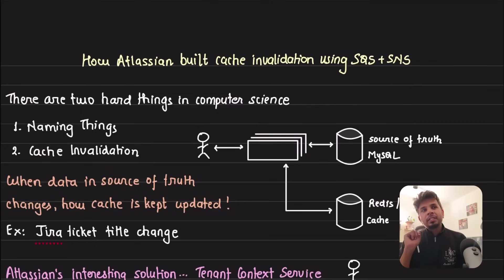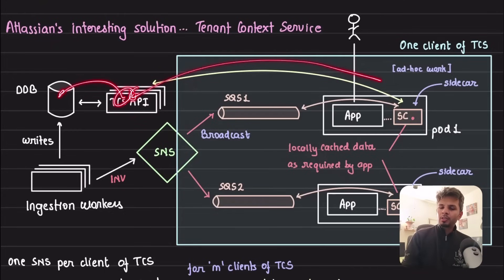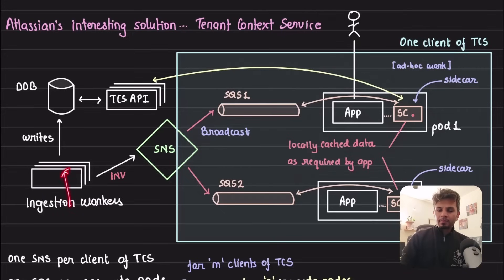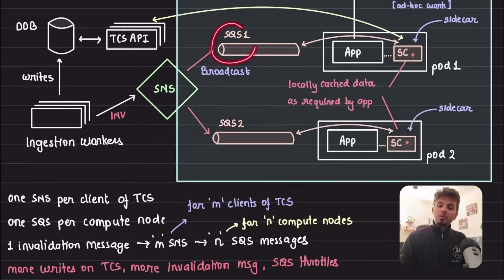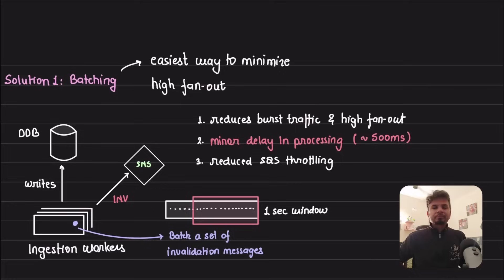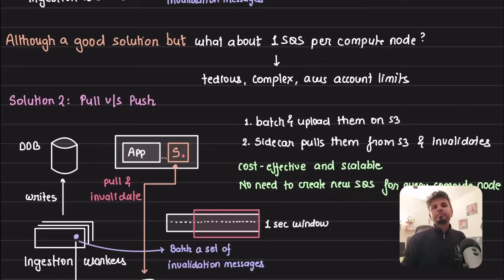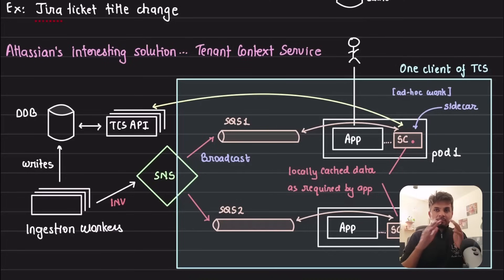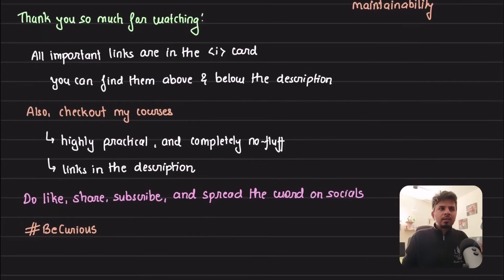Cache Invalidation using SNS + SQS at Atlassian and then they moved away!